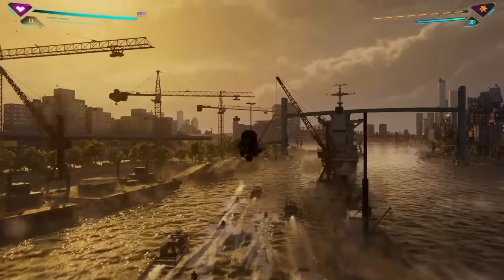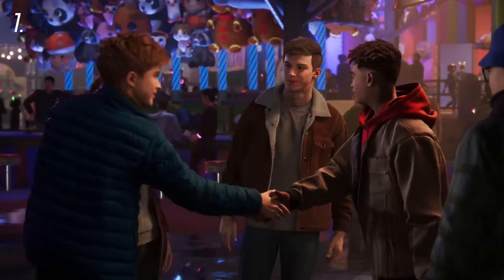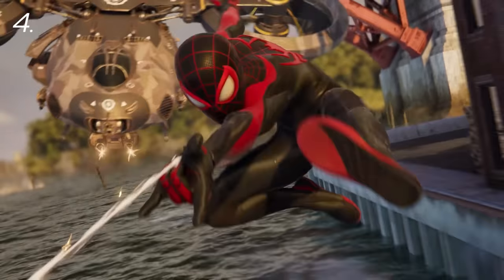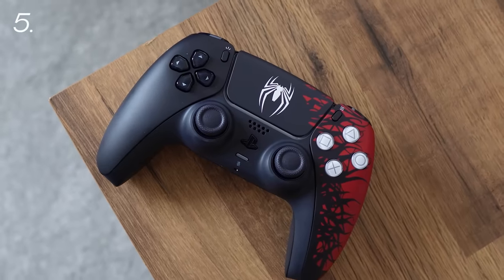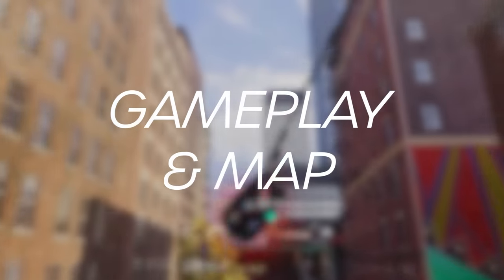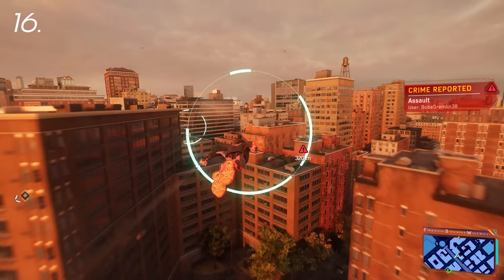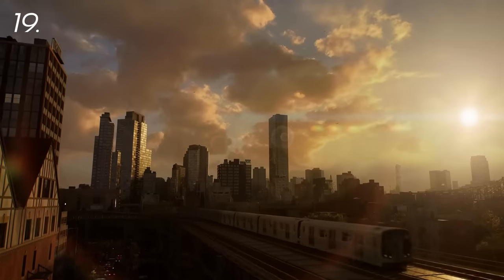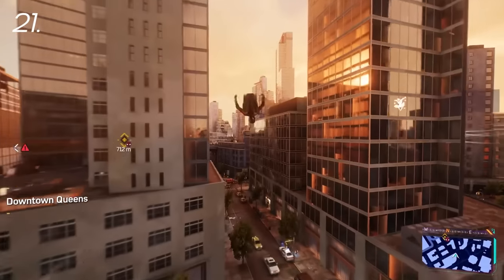Marvel's Spider-Man 2: 32 Things You Need To Know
Marvel's Spider-Man 2 is almost here! If you're keen to check out this super-hero sequel then Aaron's rounded up 32 things about Insomniac's latest that you need to know.

00:00 - 00:19 - Intro
00:19 - 01:36 - Release Date And Editions
01:36 - 03:10 - Story Details
03:10 - 05:23 - Gameplay And World
05:23 - 06:46 - Combat
06:46 - 07:25 - Extras
07:25 - 08:10 - Outro